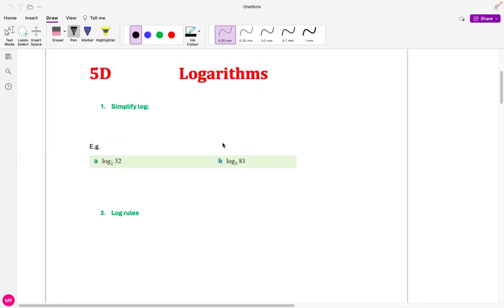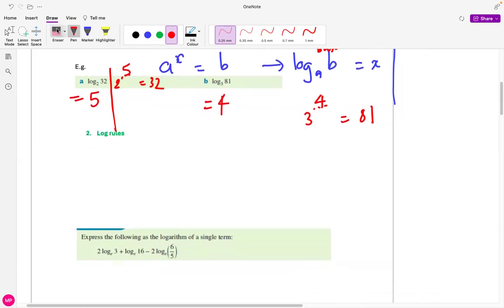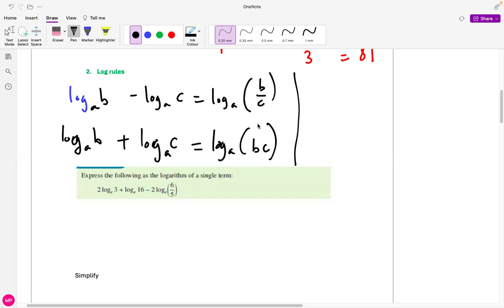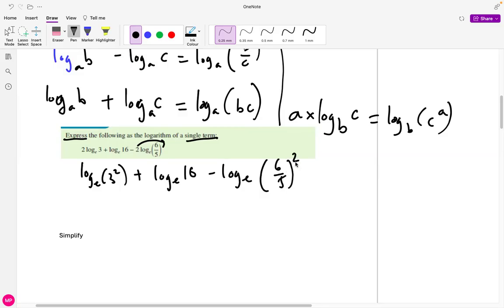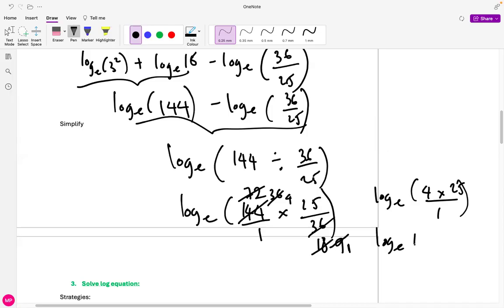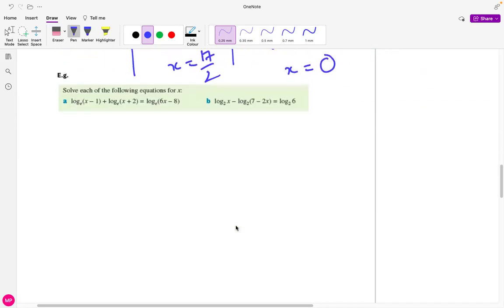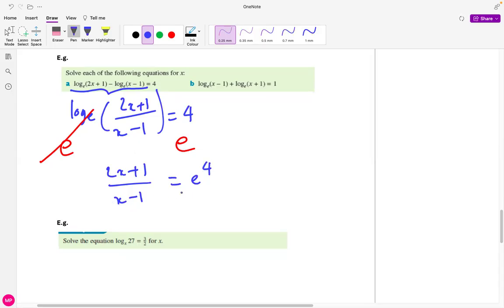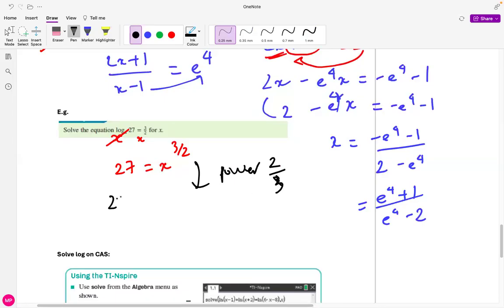How to solve logarithm equations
Learn what are log laws
Learn how to solve for log equations